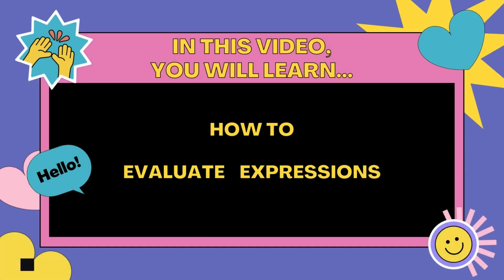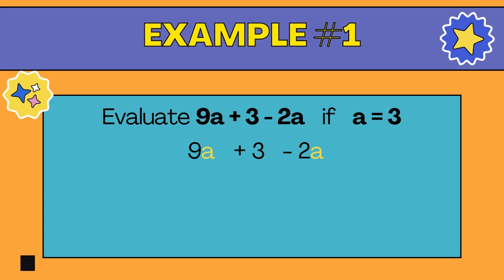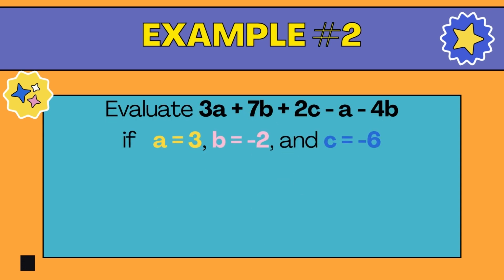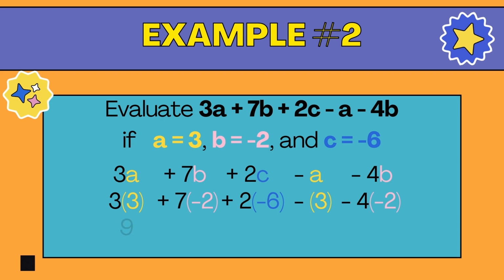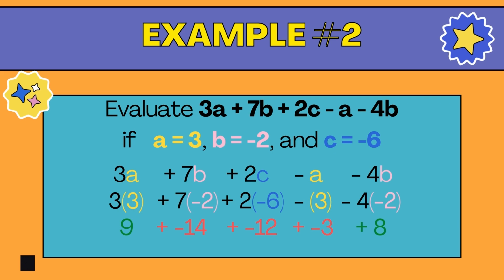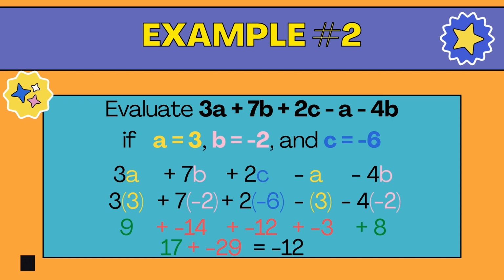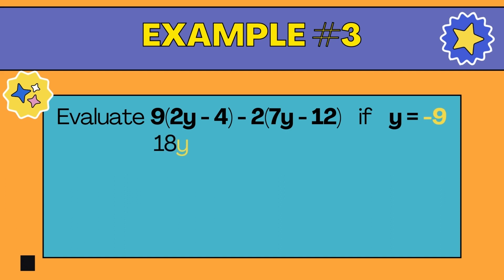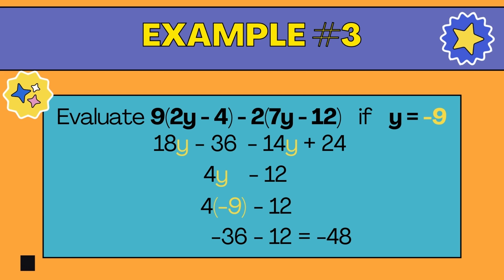Evaluating Expressions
In this video, you will learn how to evaluate expressions.